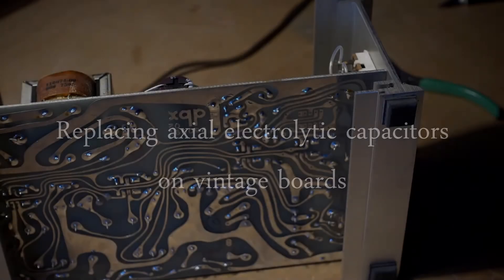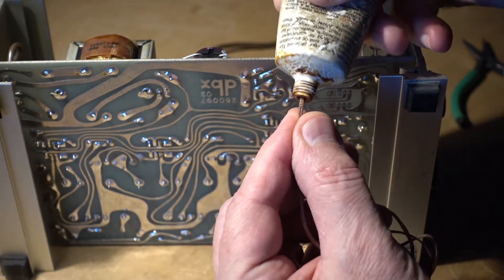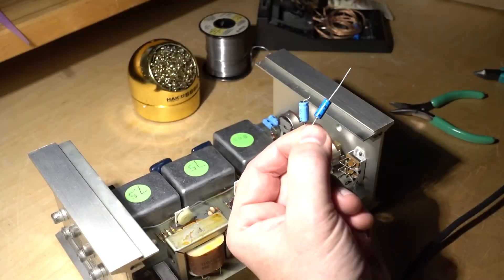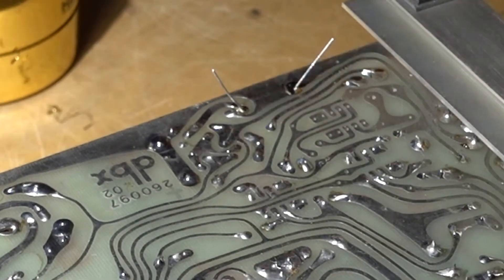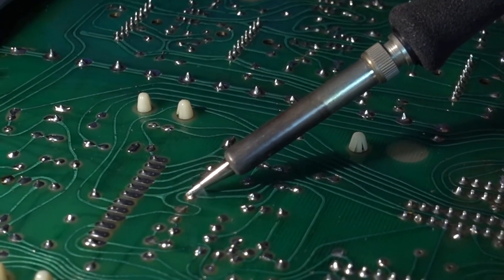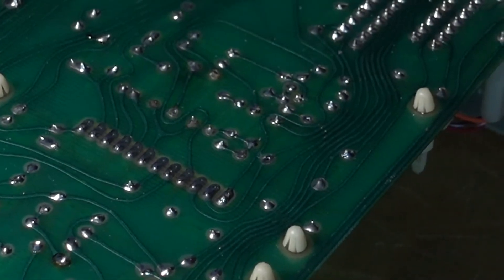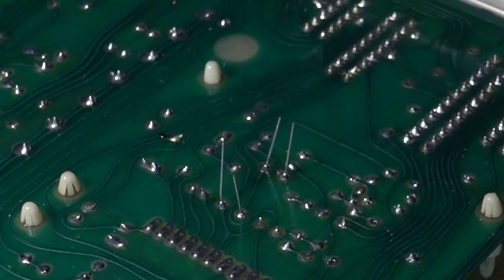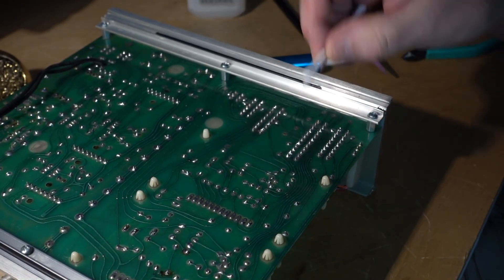Axial electrolytics recapping on vintage boards-DBX117/128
Replace axial electrolytic capacitors with simple tools on your vintage audio gear.Visual close-ups and tips.
DBX 117
DBX 128